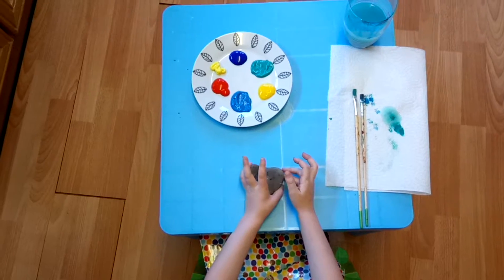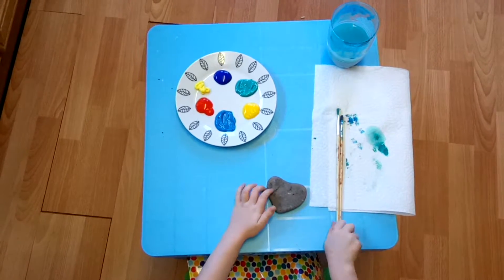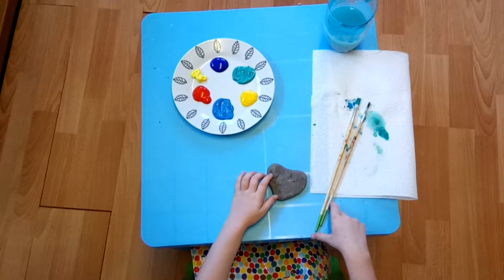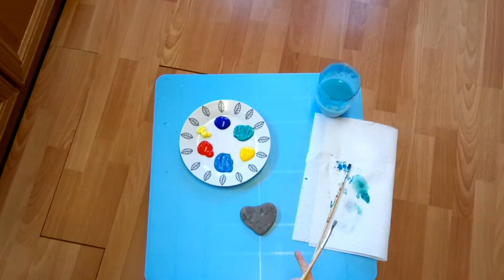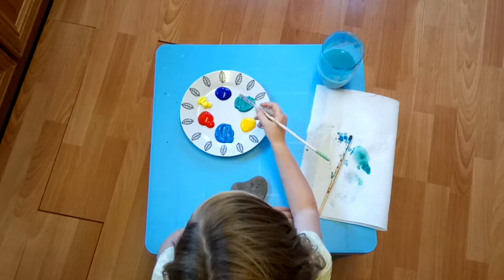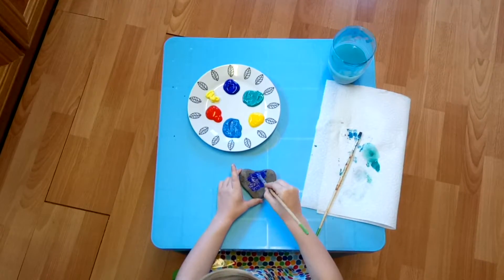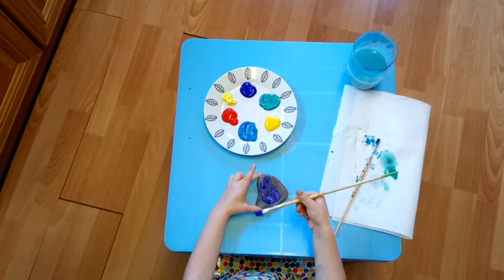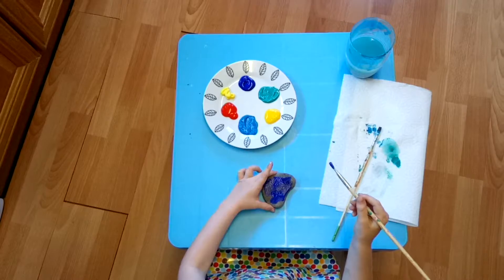Remy's play table - Stone painting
Remy paints the other side of a stone.